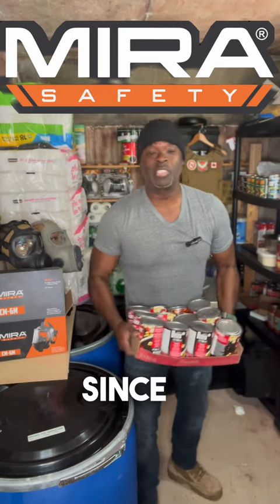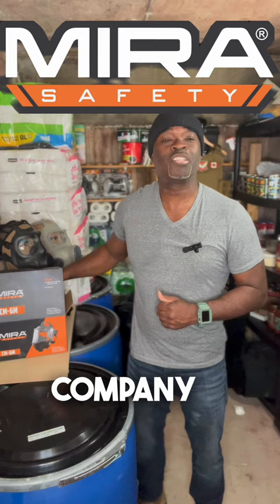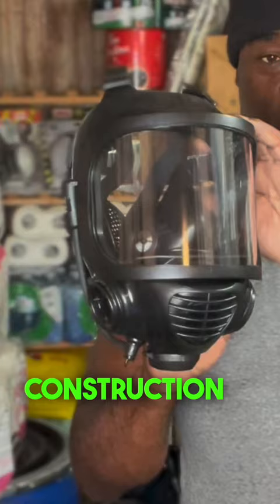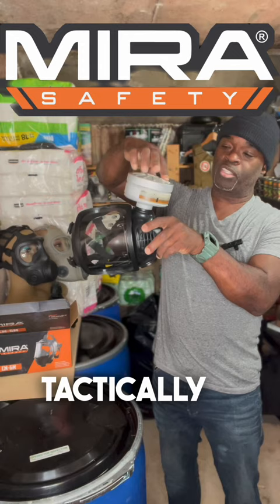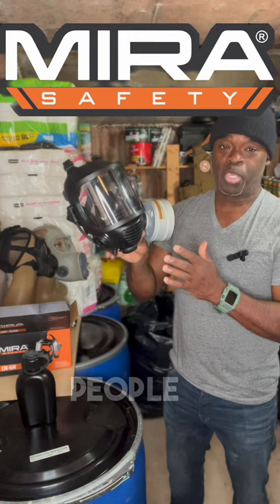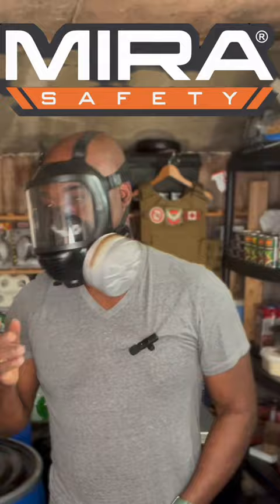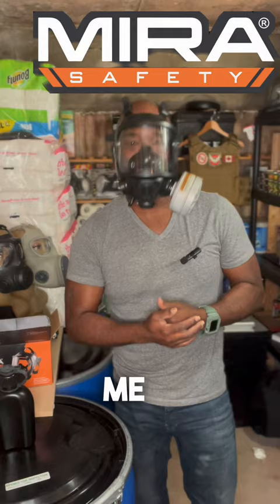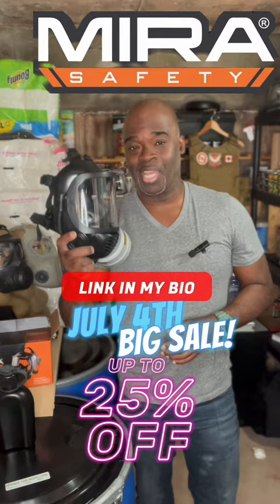WOLFS GAS MASK REVIEW AND SALE!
THIS IS NOT FOR PAINTBALL!